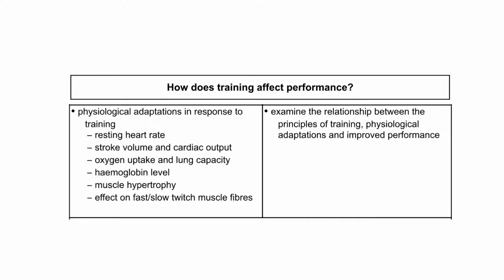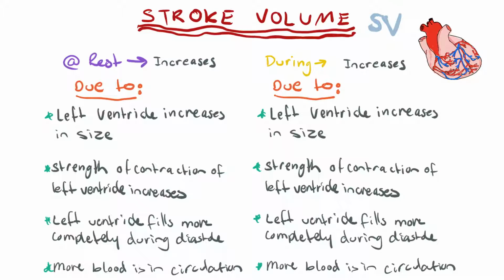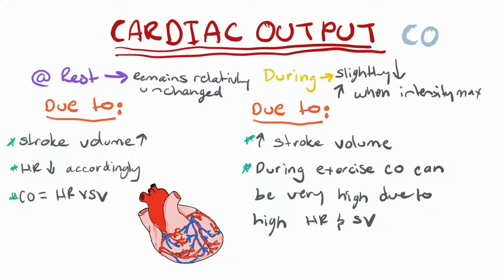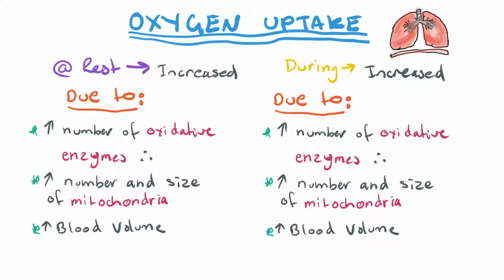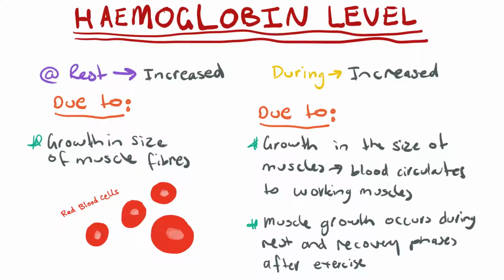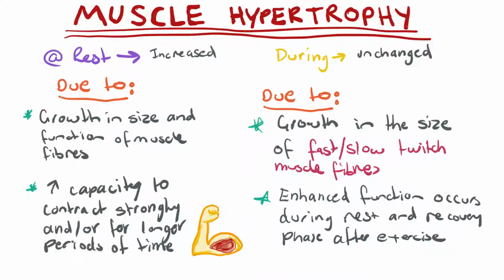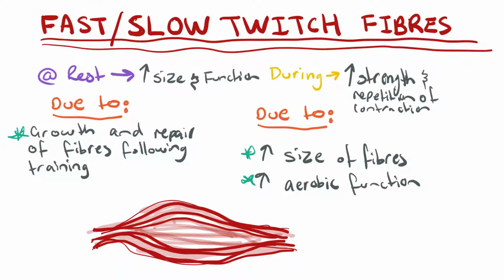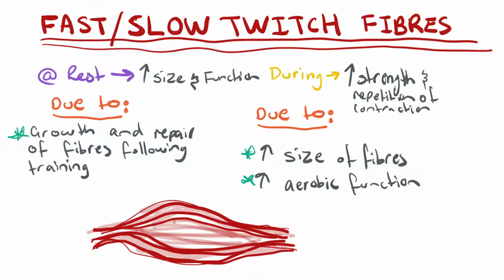Physiological Adaptations - HSC CORE 2